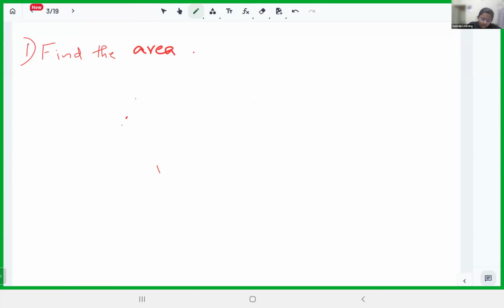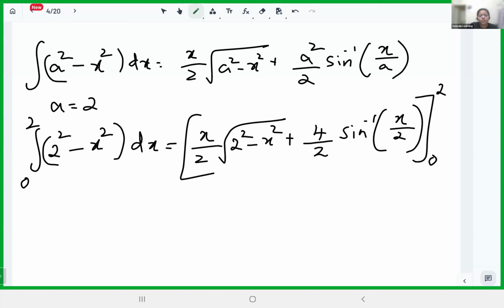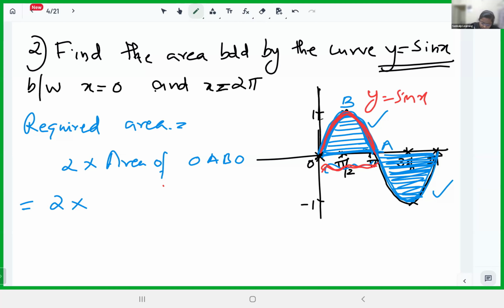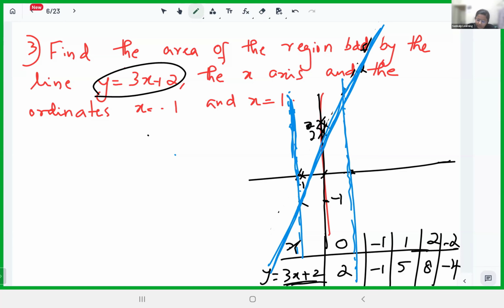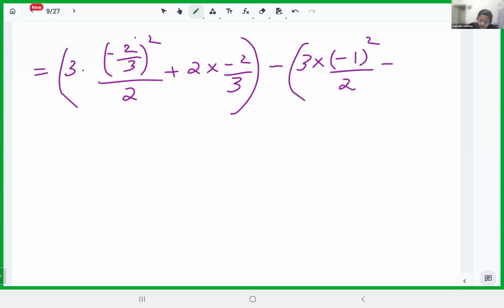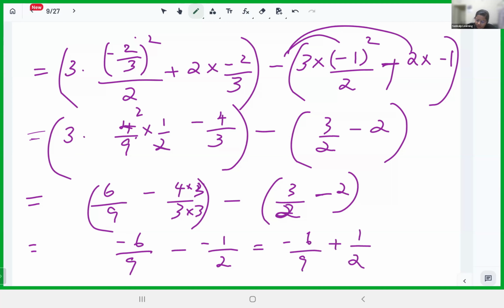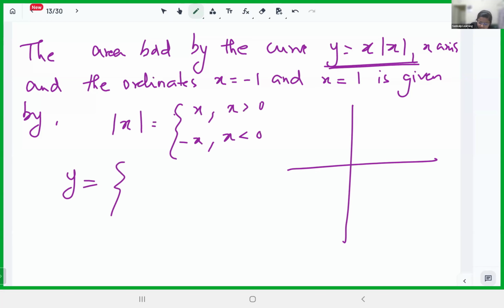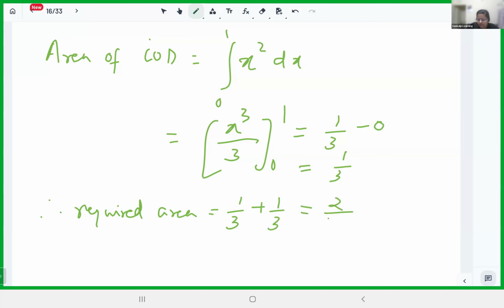APPLICATION OF INTEGRATION - 5M QUESTIONS - BOARD EXAM QUESTIONS - PU 2 - PART 1